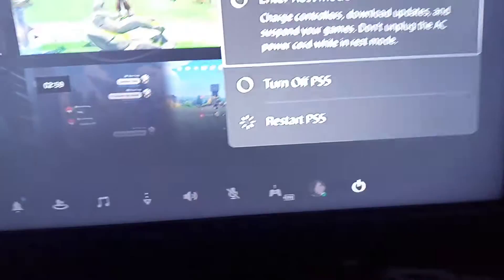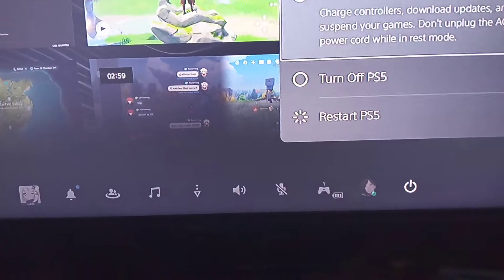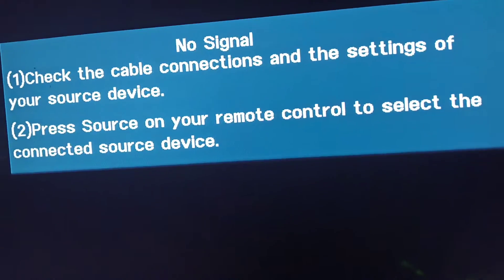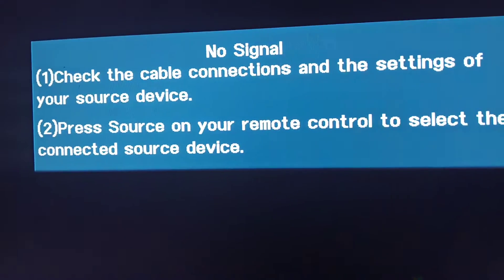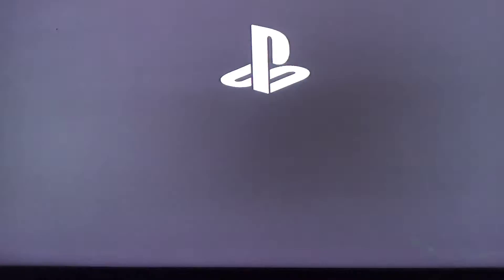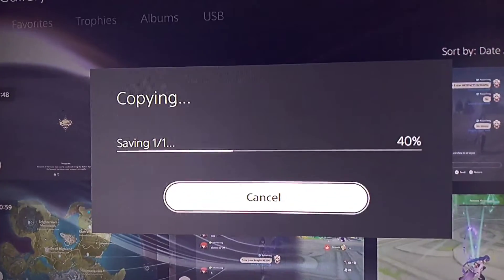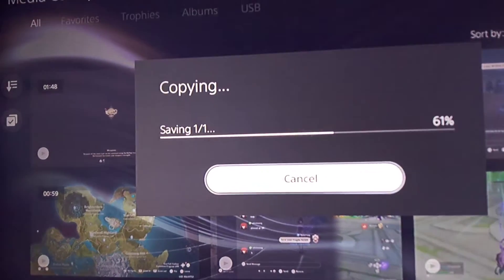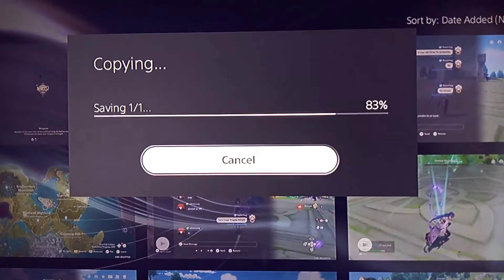PS5 USB NOT CONNECTED HOW TO FIX